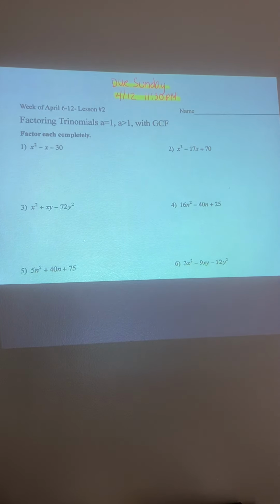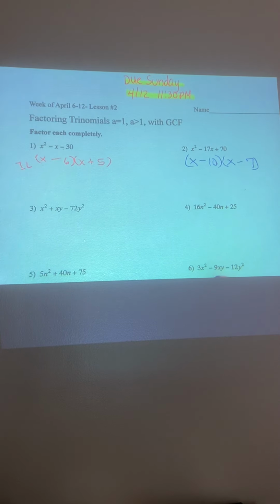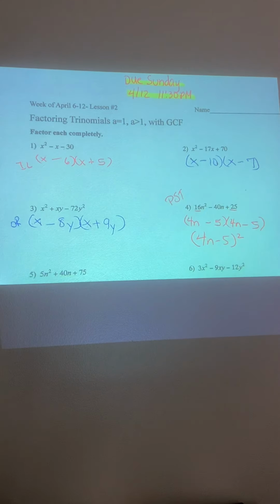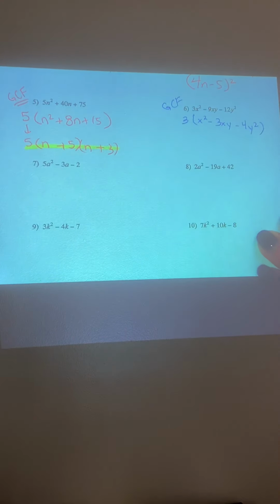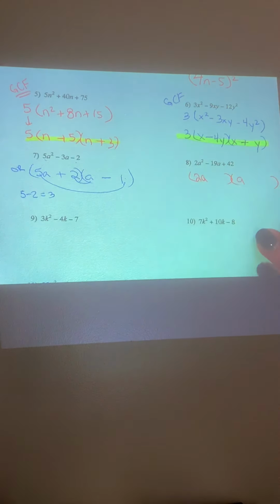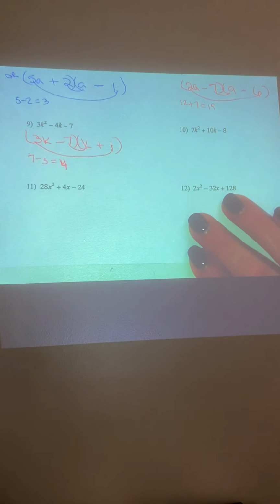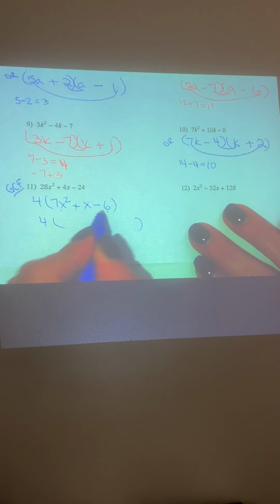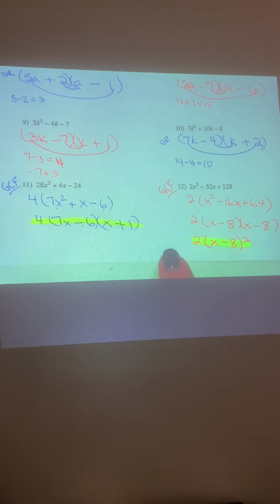Video Factoring Trimomials